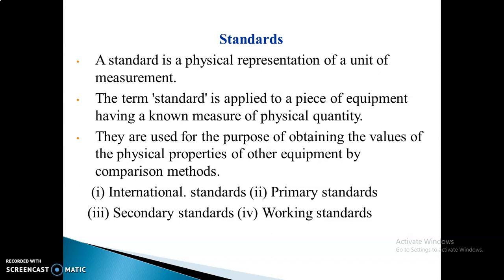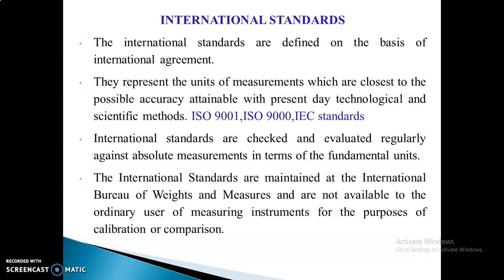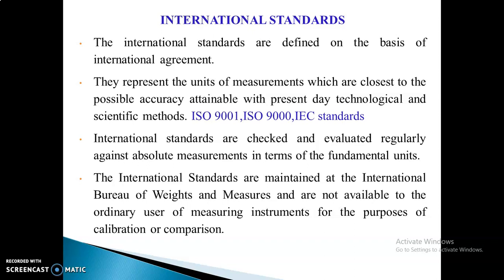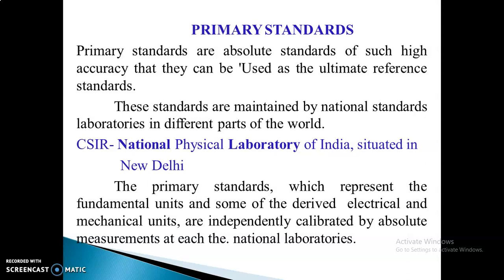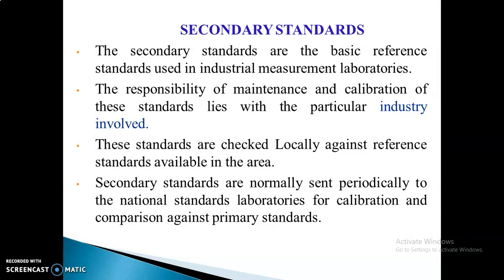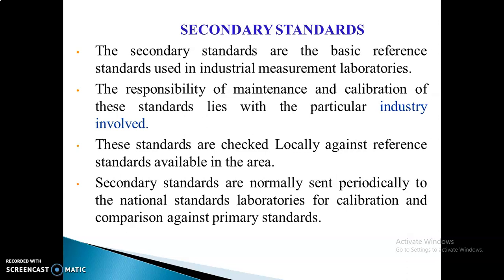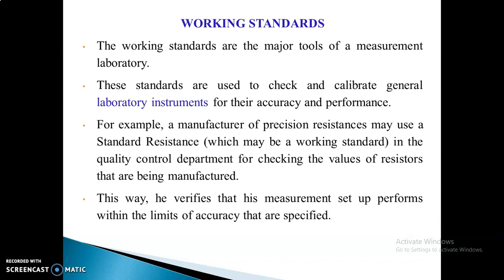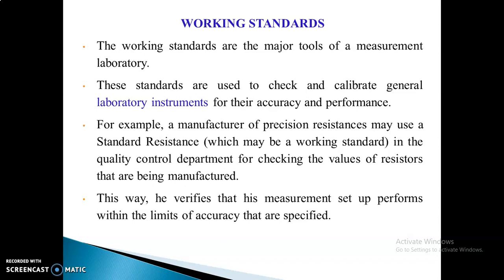Standards of measurements